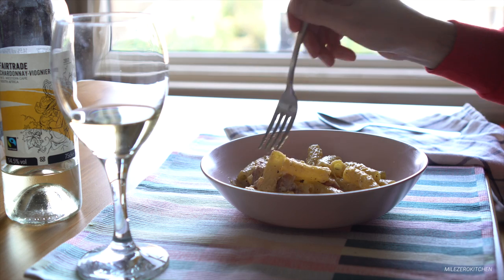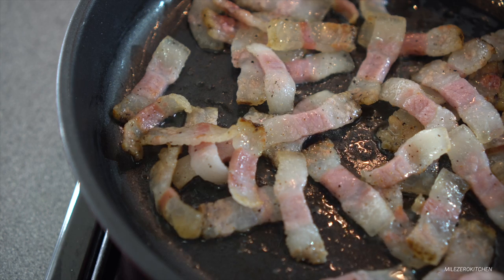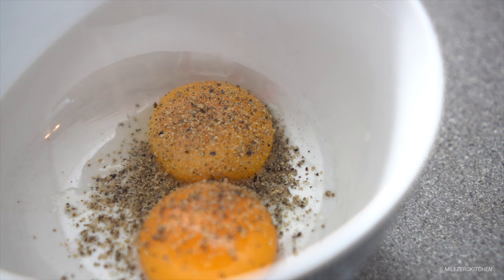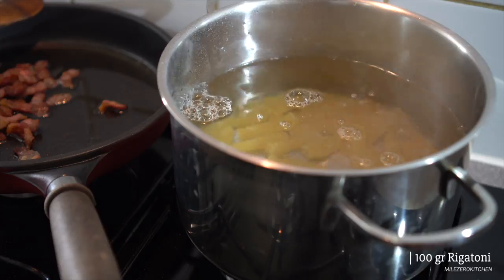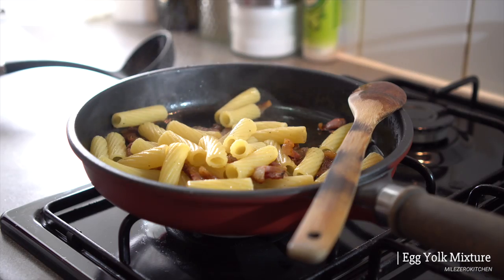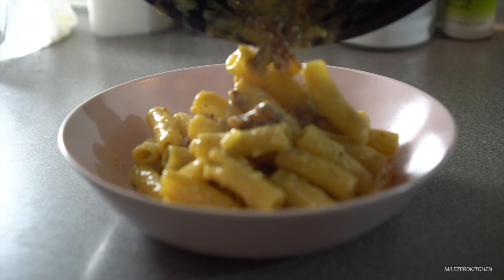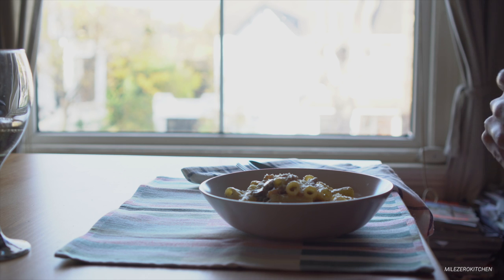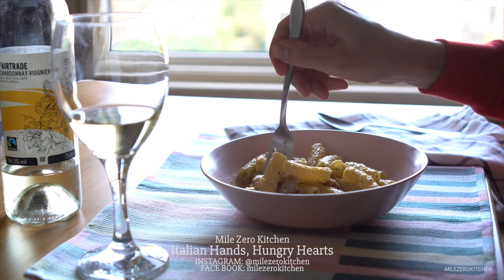Authentic Egg Yolk Carbonara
The creamiest Carbonara you'll ever made using just the egg yolks.
This is the authentic italian recipe of this amazing pasta. You can use Rigatoni, or Spaghetti. Also you can substitute Guanciale with smoked Pancetta, but you'll have a better taste with the pig jowl.

For one person:

100 gr Rigatoni Pasta
100 gr Guanciale (Pig Jowl)
2 Egg Yolks
1/2 Tsp Nutmeg
1 Cup Pecorino Romano Cheese

ITEMS THAT MAKE THE DIFFERENCE IN MZKitchen:
Ultra-stretchy FLOUR I use in almost all my pizzas
Second Choice Blue Steel Pan
CAST IRON SKILLET
Dry Yeast I use in every recipe
Super Cool - Heat Resistance up to 932F Oven Mitts
My Awesome Apron
Workhorse Dough Mixer
CHEAP Knife that works like a charm
My Whetstone Sharpening Stone I USE WEEKLY
ICE CREAM Maker I use in my videos
Taylor Precision DEEP FRY Thermometer

FILM EQUIPMENT:
MY CAMERA
My Lens
My Tripod with Tilt Head
Incredible Light for food video/photography
Field Monitor

Artist: Nicolai Heidlas
Title: Chill Tune

Using this footage without permission or license is not permitted.